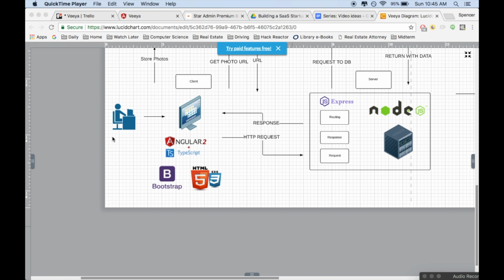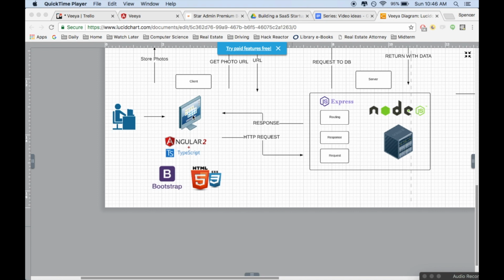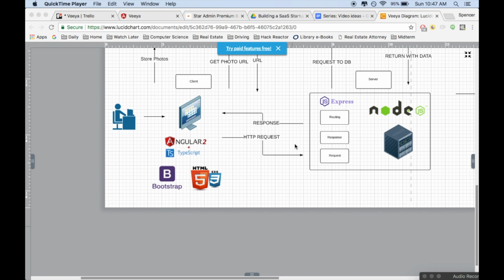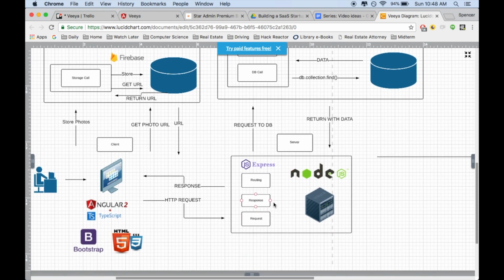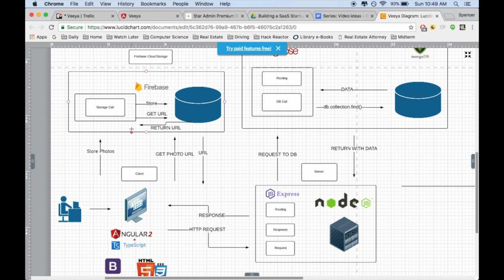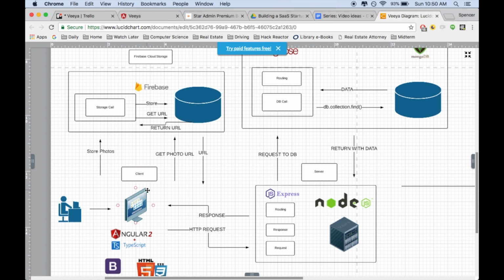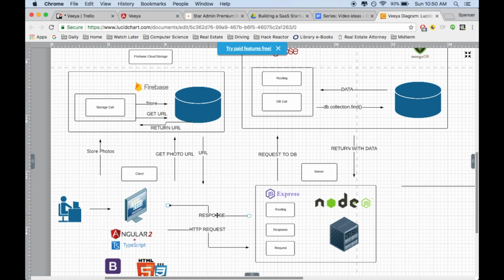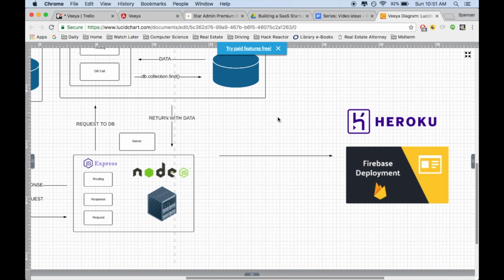How to Start a Software Company: Architecture, Coding Decisions, Challenges, Resources [Part 1]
Ever wondered what a software application's architecture looks like?

I share the wireframe of the architecture of this application.

If you've ever had any interest in SaaS companies, you may find this interesting and hopefully enlightening.

Tech Stack:
- Angular2+ for front-end framework
- HTML5, CSS3, Bootstrap for styling/layout
- Expressjs for middleware
- Node.js for backend server
- MongoDB for my NoSQL DB
- Mongoose for db framework for routing and communicating with the database
- Firebase storage for storing photos

There are a lot of challenges I will be confronted with on my journey to building a SaaS company from scratch.  I list a few here that I've already been confronted with.

Some of the challenges I've faced thus far:
- completely failed at building an ASP.NET core project with Angular which led me to restart with MEAN stack
- no experience building a MEAN stack app
- no experience with Typescript
- I am the only one building this. All decisions are on me
- finding time
- debugging -- sometimes ~3 hours to solve a minor problem

Resources:
- Udemy courses/tutorials
- YouTube tutorials
- Stack Overflow
- My past experience
- Trello
- Various blogs and tutorials (personal, Medium, etc.)